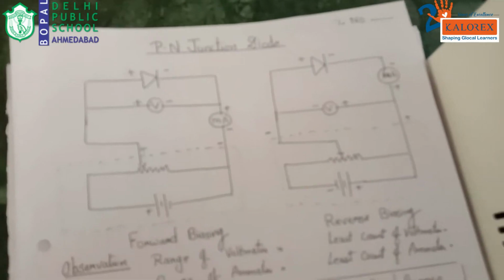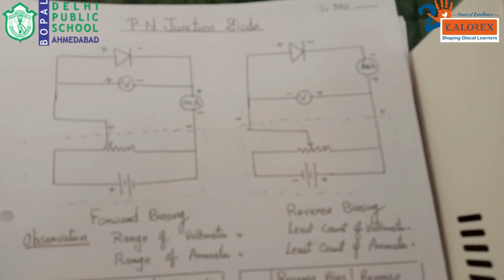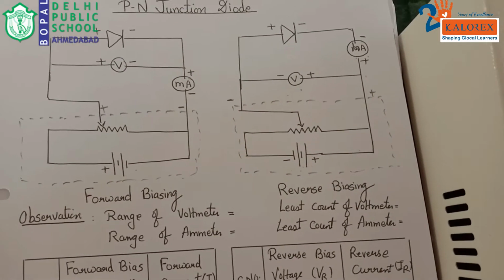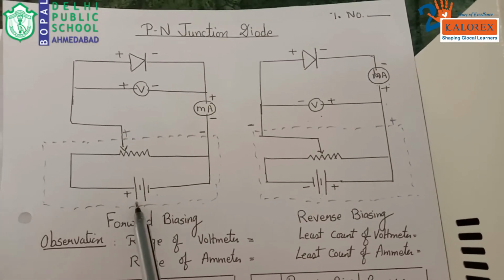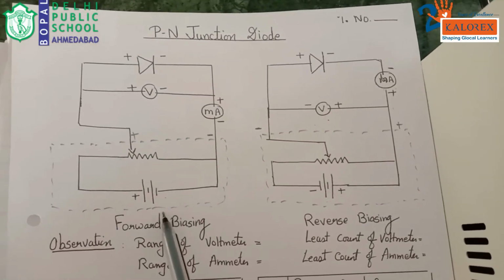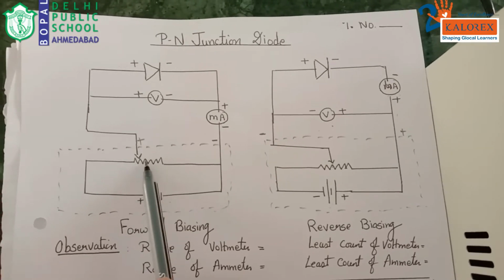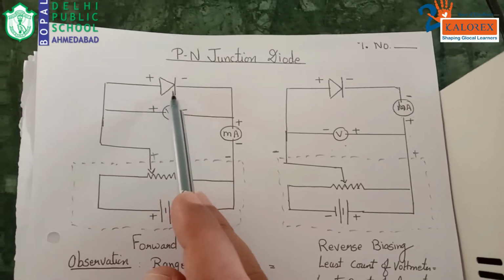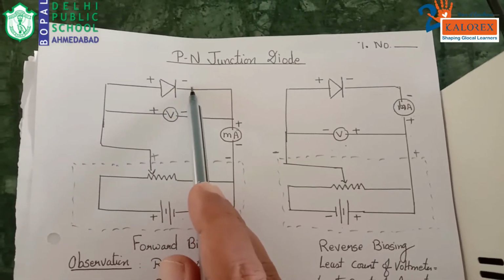Class XII Physics Practical : PN Junction V-I Characteristics